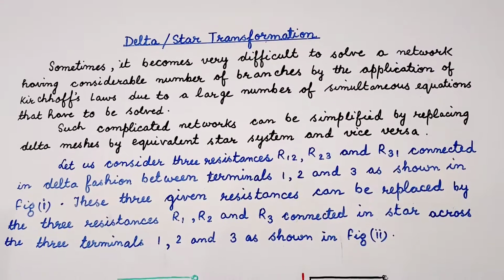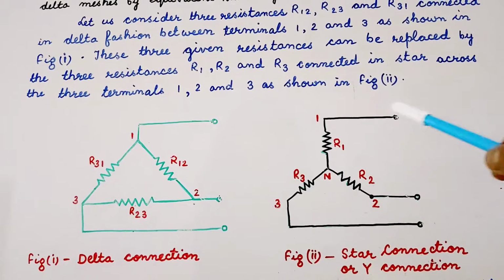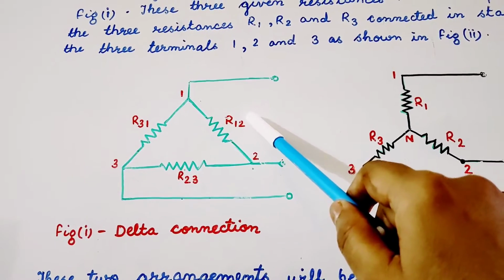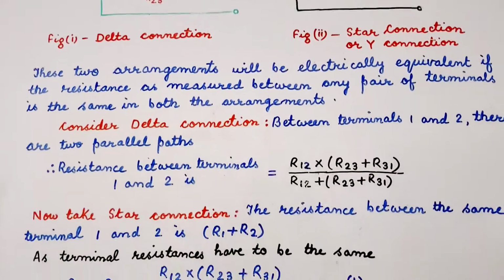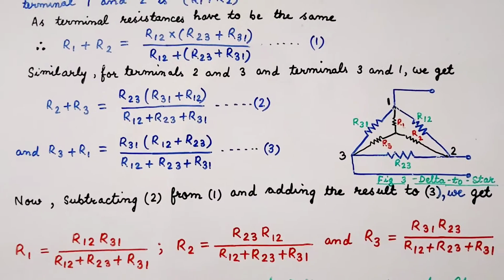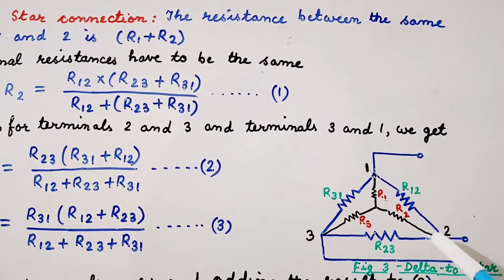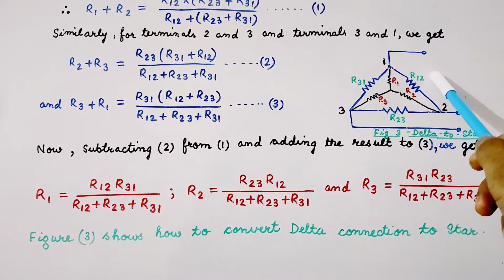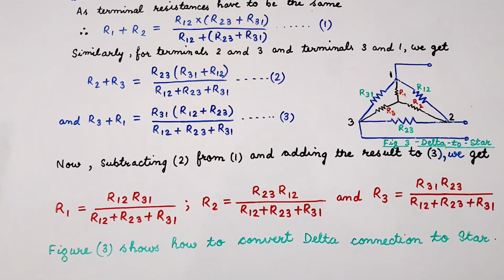Delta to Star Transformation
Delta connection of resistances and Star connection of resistances, Conversion from Delta to Star and obtaining the values of resistances in Star connection in terms of resistance values in Delta connection